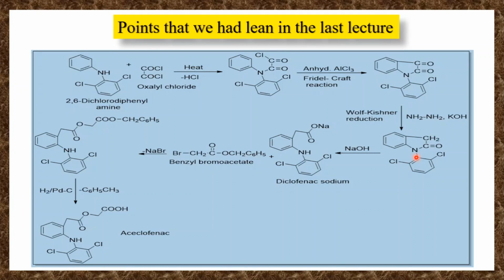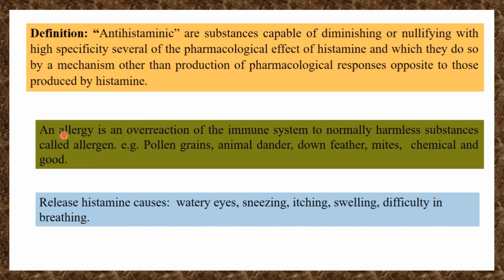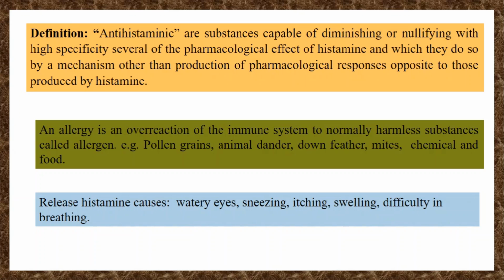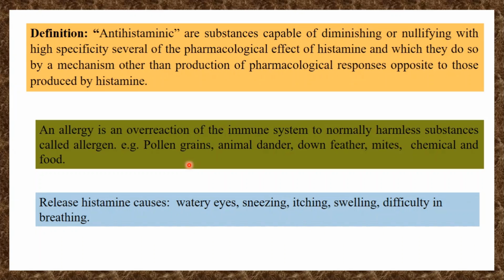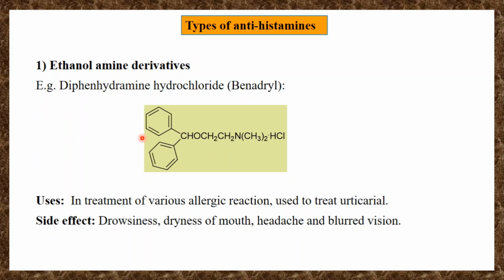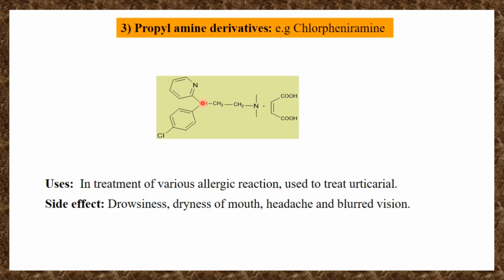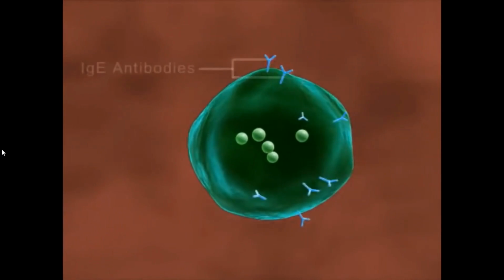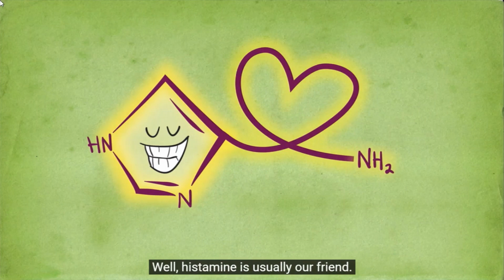Antihistamine Drugs 5